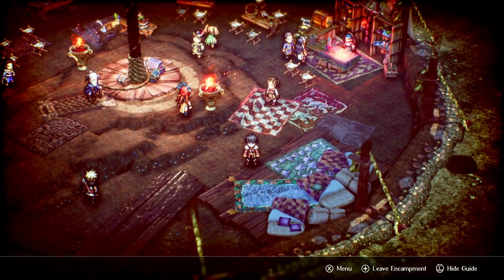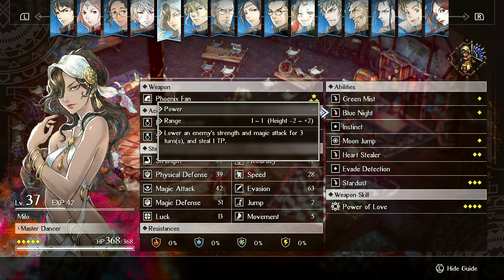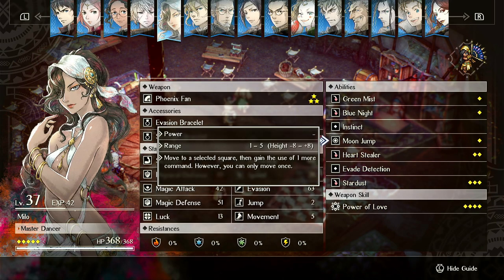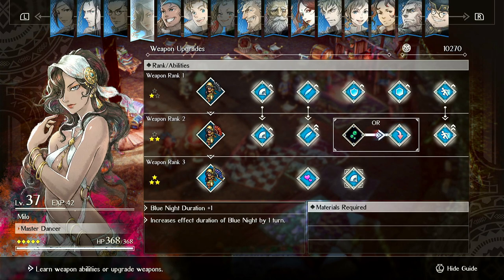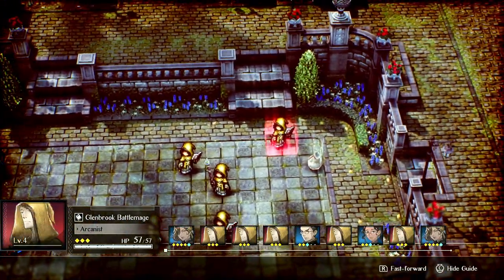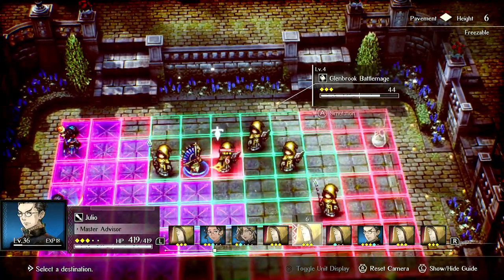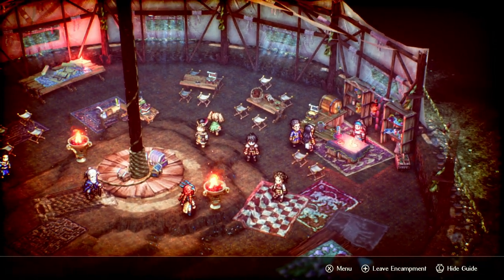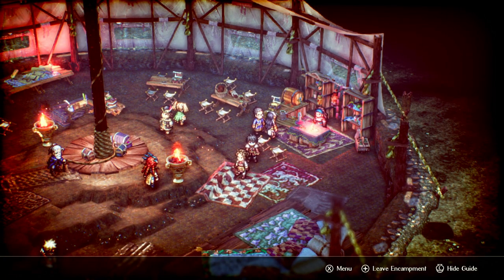Milo Any Good? Triangle Strategy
In this video I go over Milo in detail and if she is worth running in Triangle Strategy Hard Mode.

Milo is an interesting unit with high mobility and evasion. She has a lot of CC and debuffs as well, making her a tactical assassin/flanker type.

Her damage is decent, not the best, but her utility and mobility make up for a lack of raw damage.